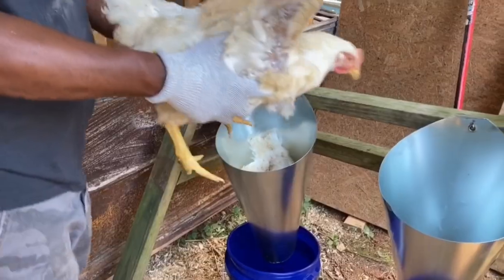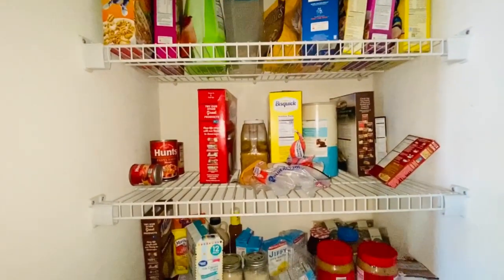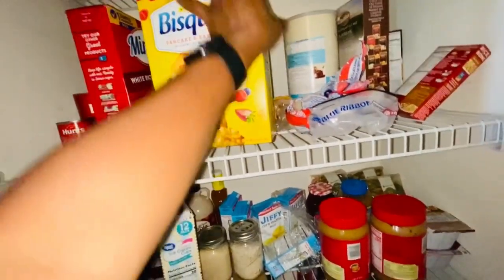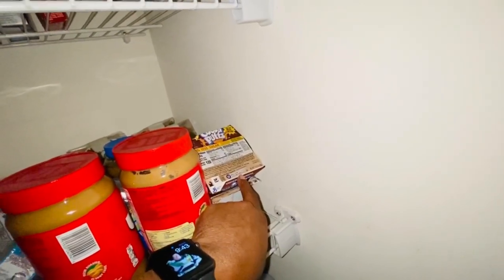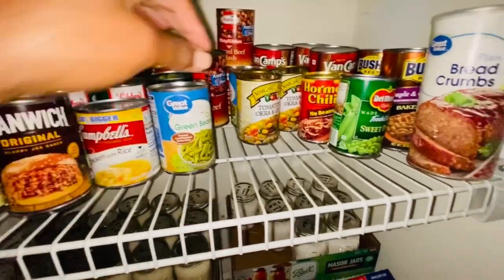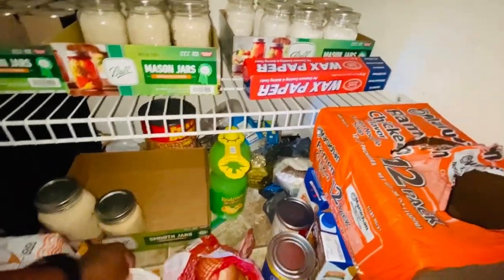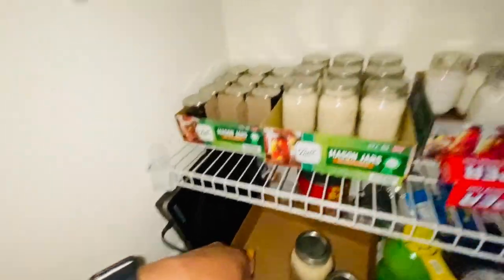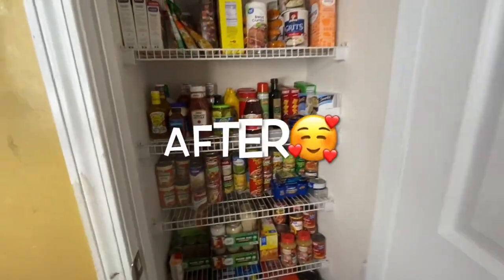EMERGENCY FOOD PANTRY + WHAT'S IN MY PANTRY/PREPPERS PANTRY PANDEMIC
Emergency Food Prep!! We are preparing for potential Food Shortages. Join us in preparing and let's grow our Garden and Food Pantry together. There will be cooking, how to videos and mukbang eating with great conversation.

⬇️ Today we are:Preppers Pantry, Emergency Food Pantry, Whats in my Unorganized pantry

PLEASE CLICK THE FOLLOWING: To Help This Channel Grow

To Send Mail: coming soon